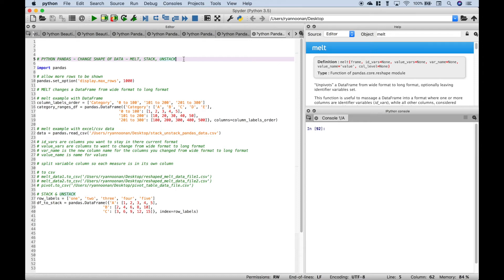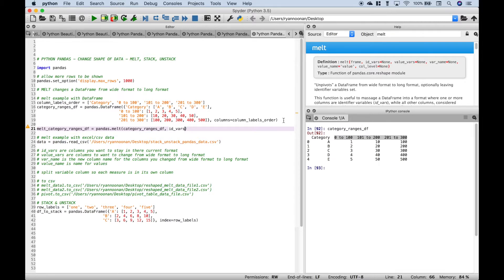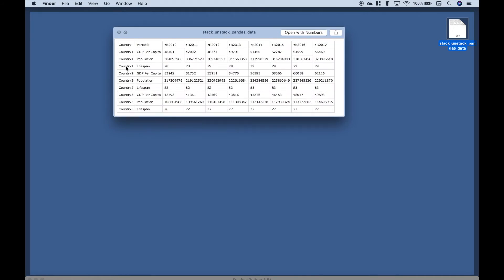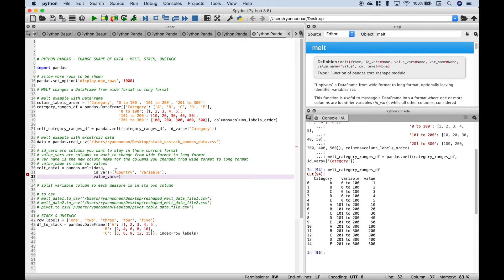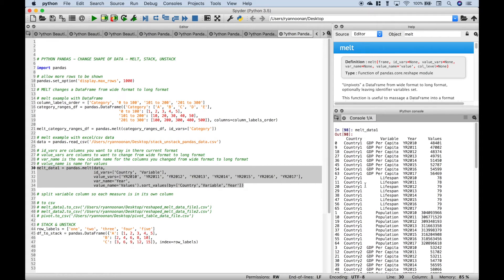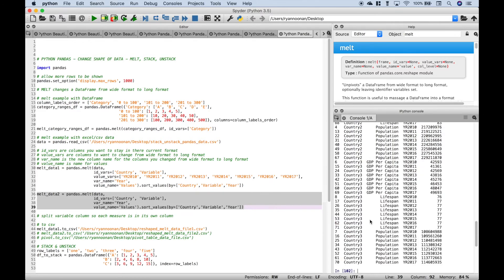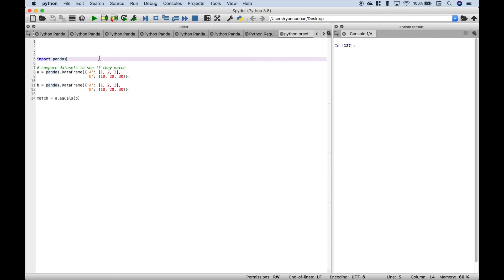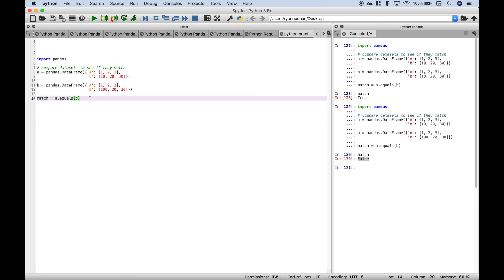Python Pandas - Melt, Stack, Unstack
In this Python Pandas programming tutorial, we will go over how to use melt, stack, and unstack. We will also go over how to compare data frames and to test to see if they are the same.